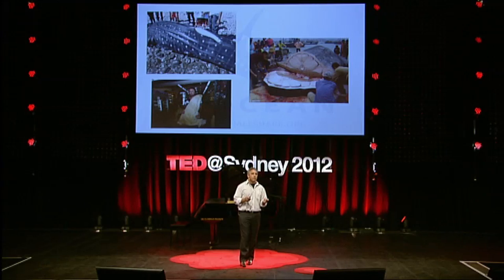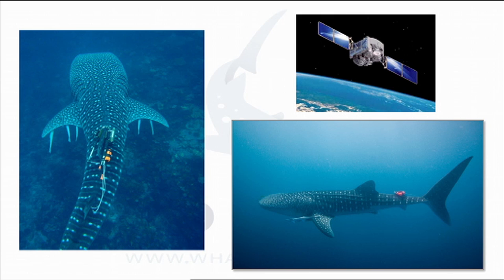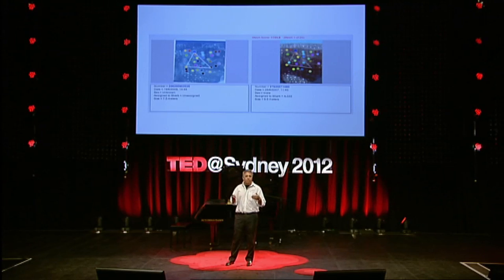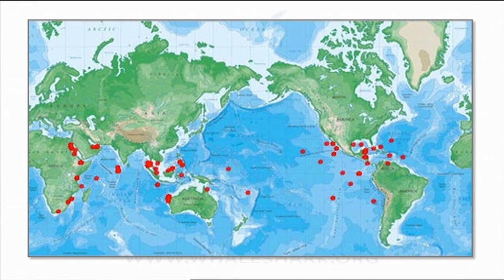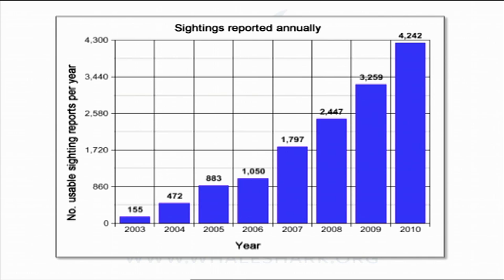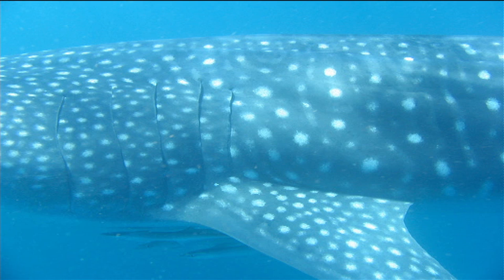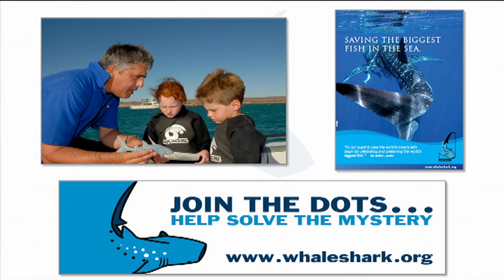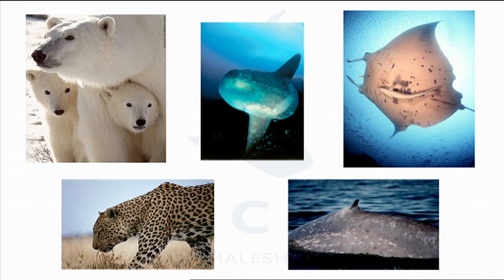Brad Norman: A deep dive into the world of whale sharks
Brad Norman is the CEO of ECOCEAN Inc., a not-for-profit organization that monitors whale sharks. In 1995, he established photo-identification as an accurate tool to identify and monitor the whale shark population.